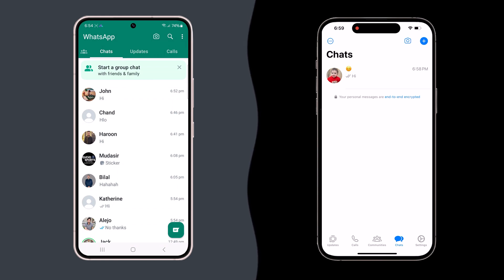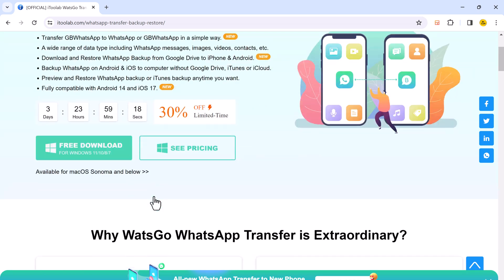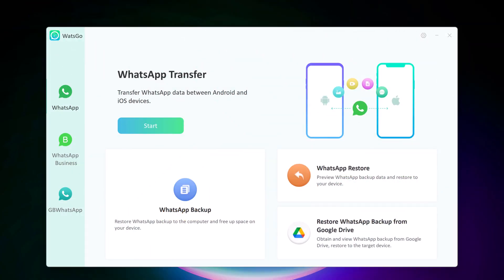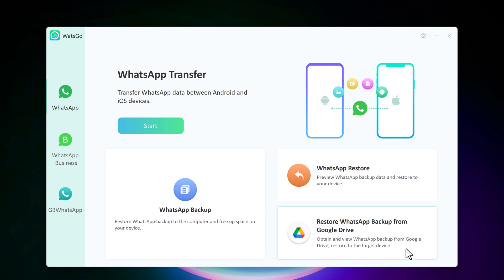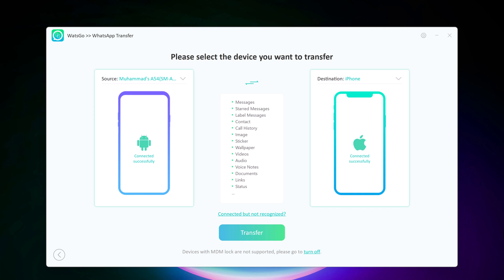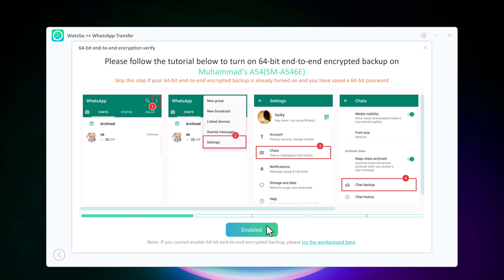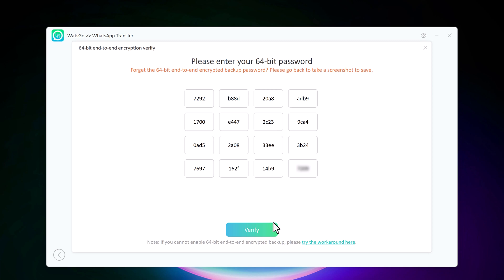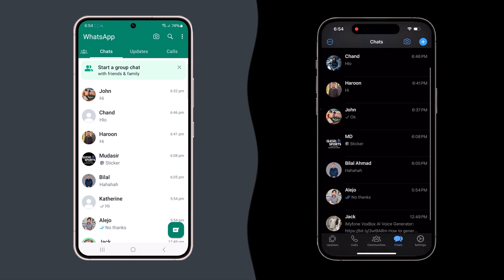Best Way to Transfer WhatsApp from Android to iPhone 2024 No need to factory reset iPhone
Switching to iPhone but worried about losing your WhatsApp chats? This video shows you how to transfer EVERYTHING (messages, pics, videos) from Android to iPhone in 2024 using iToolab WatsGo, without wiping your new iPhone! ✅ Easy process, high success rate. Get your WhatsApp history on your iPhone now!